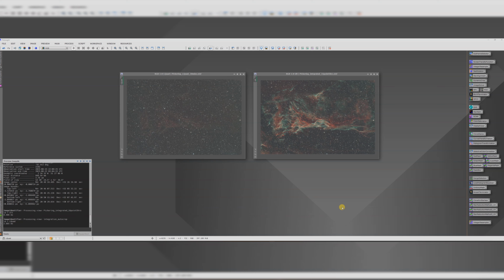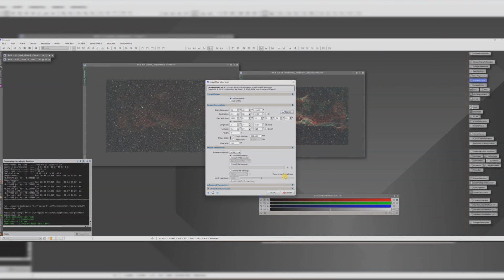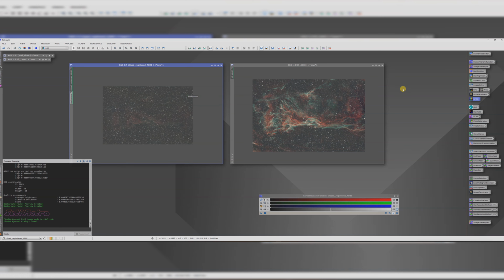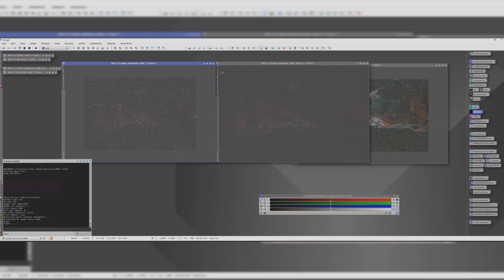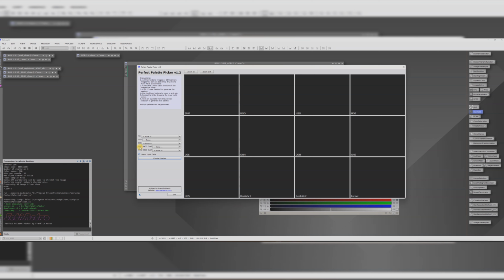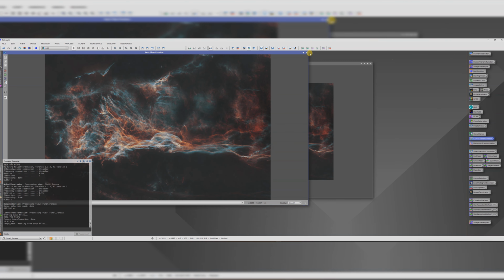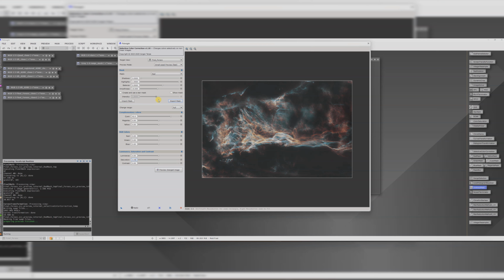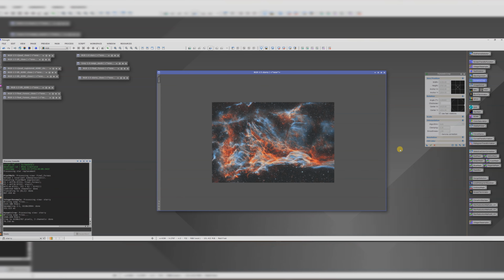PixInsight walkthrough: Ha/OIII + RGB stars (Pickering's Triangle)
A simple guide to using PixInsight to process data taken from a heavily light-polluted Bortle 8 city centre. Filters used: Optolong L-Ultimate, Optolong L-Quad Enhance.